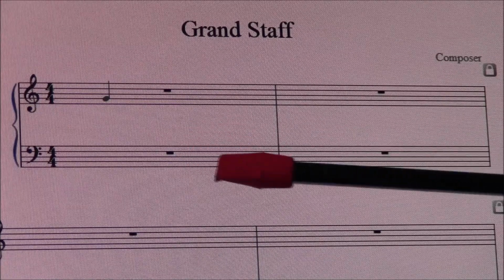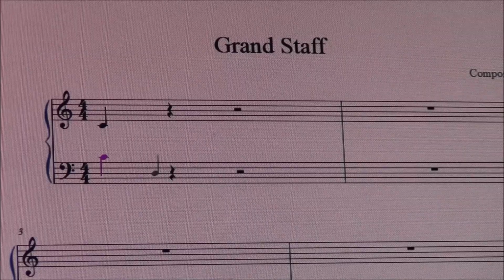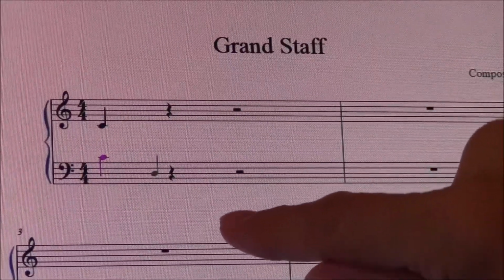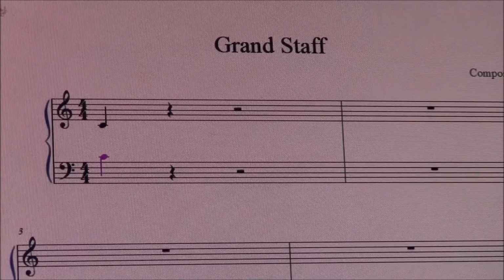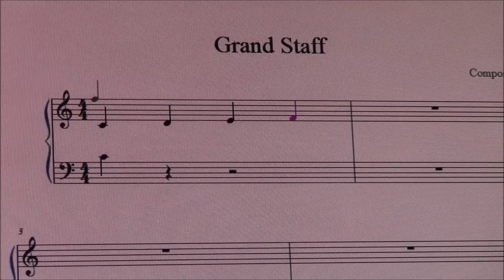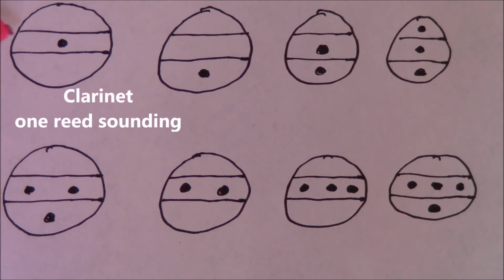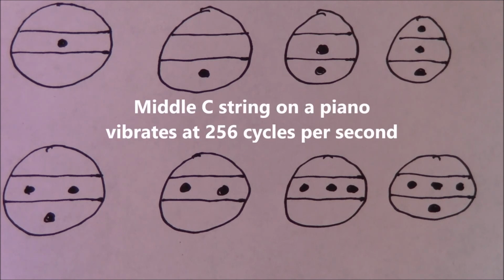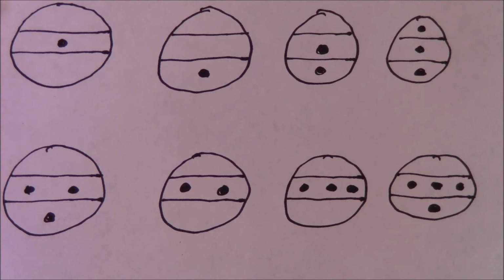~Accordion Lesson 2B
Call Dale Mathis to talk about buying your new Roland accordion with Dale Mathis Sounds and After-Purchase support.